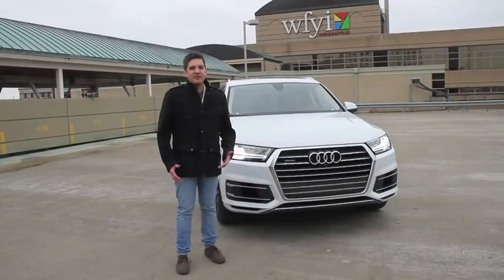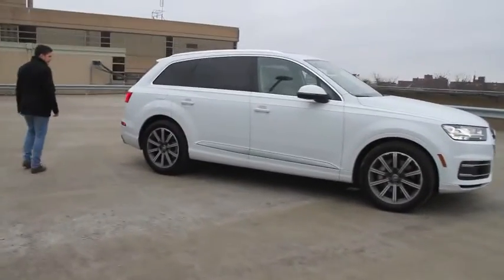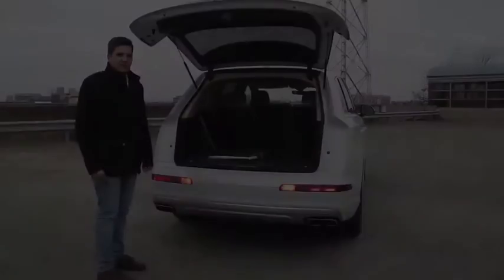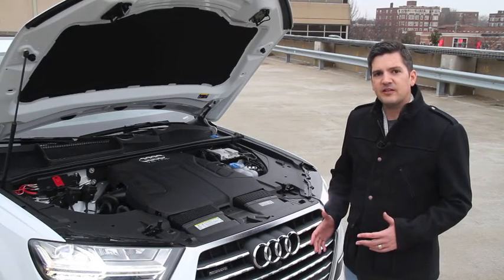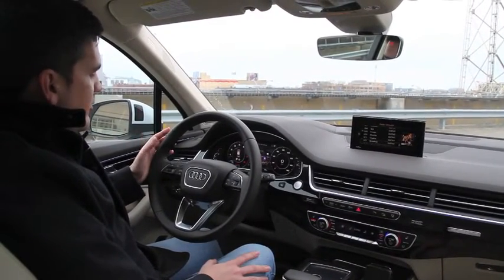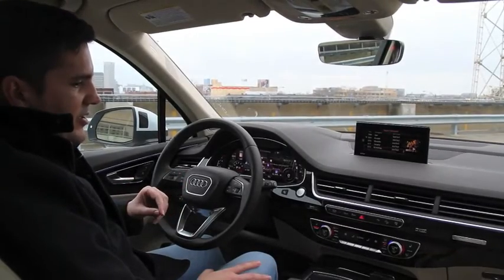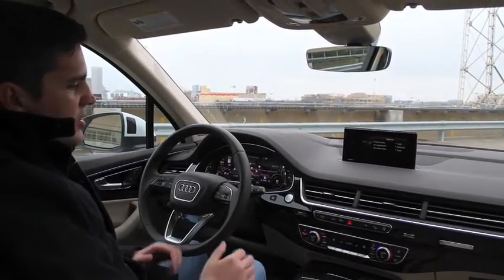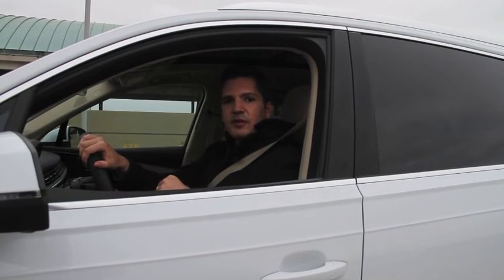2017 Audi Q7